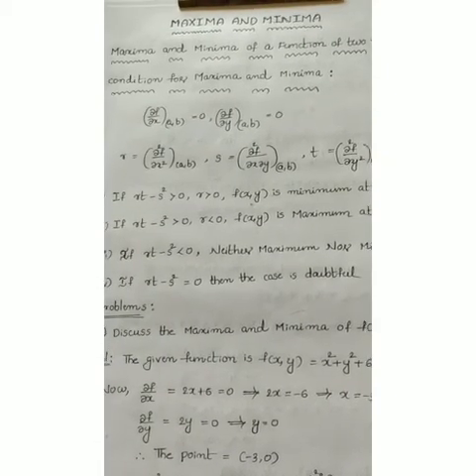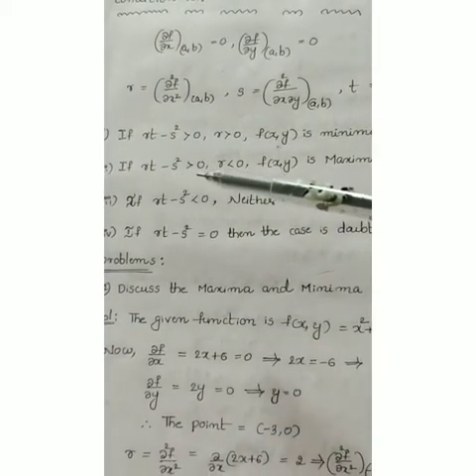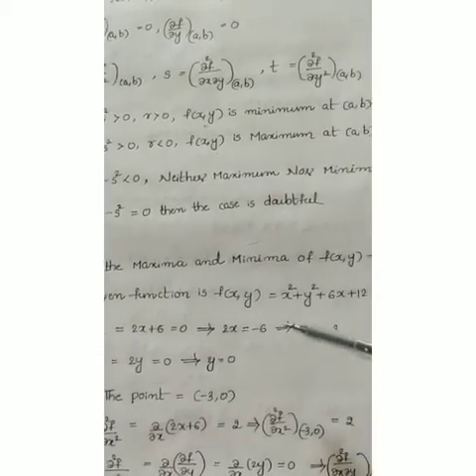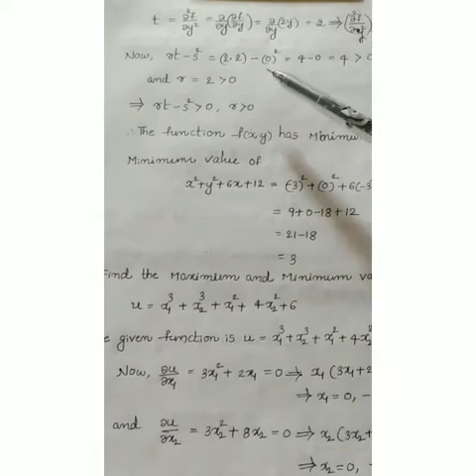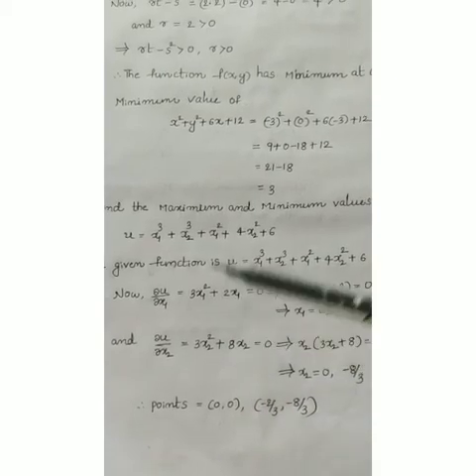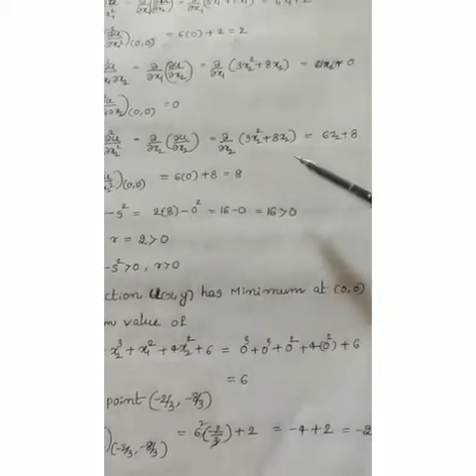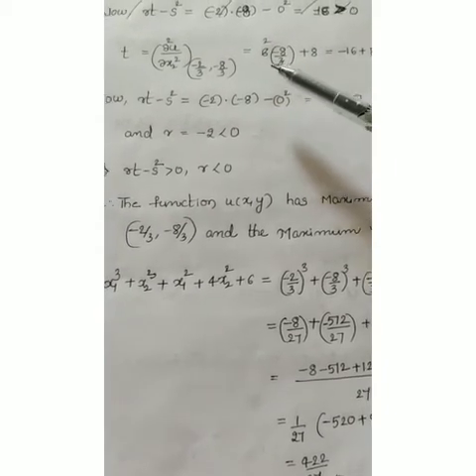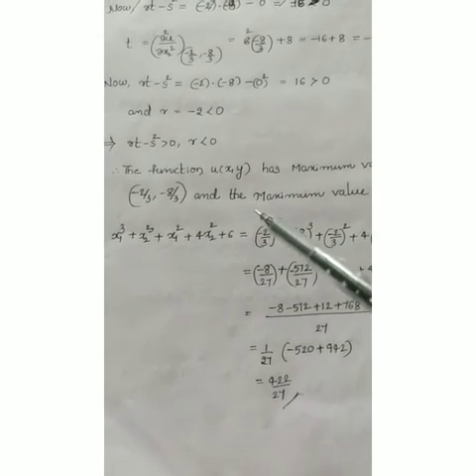Maxima and Minima of function of two Variables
Cases for Maxima and Minima